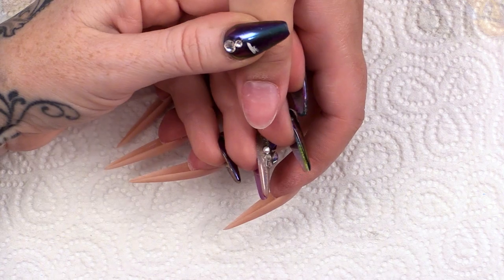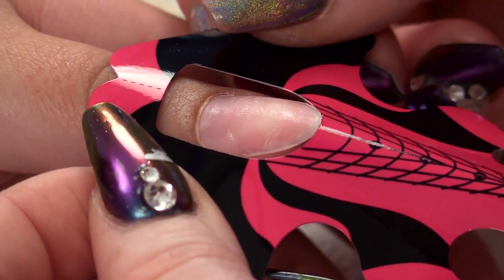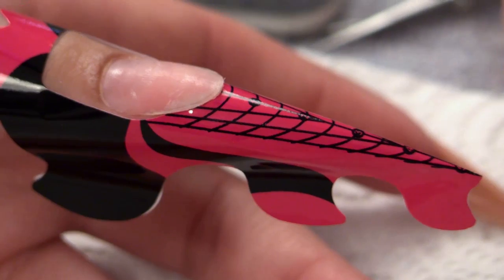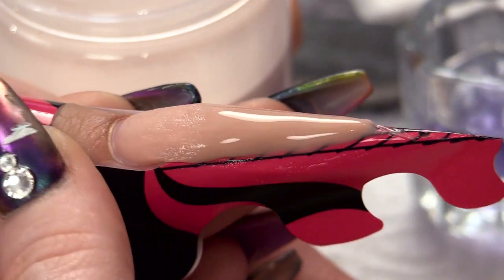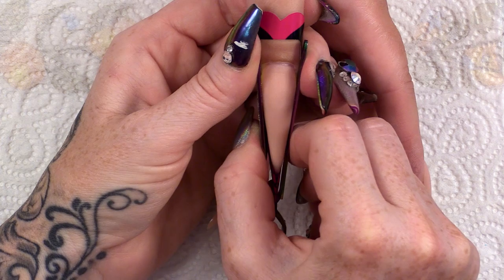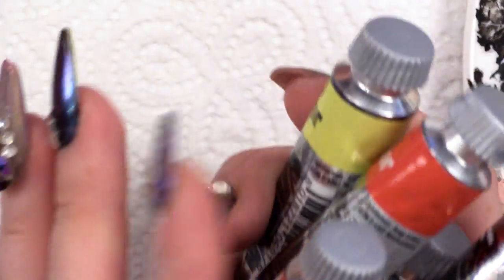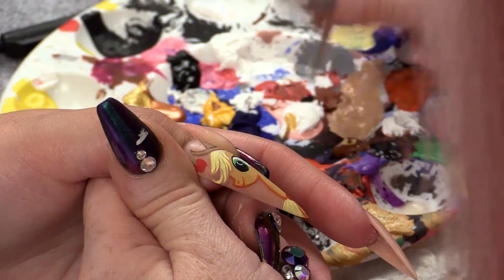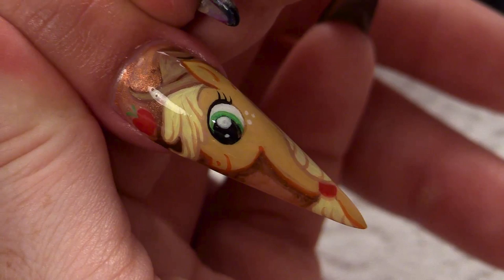My Little Pony - Acrylic Sculpt and Design - Applejack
In this short series of videos, Kirsty shows us how to create designs based on My Little Pony. This video focuses on creating Applejack.

This channel combines Kirsty Meakins experience in the nail industry and Naio Nails fantastic product range which is nearly all available world wide.

We attempt to give you an entertaining look at the kind of techniques you can use as a nail technician of as someone just doing nails for yourself or even just for fun.
To do this design you will need the following items.